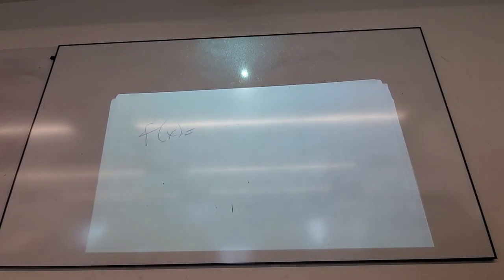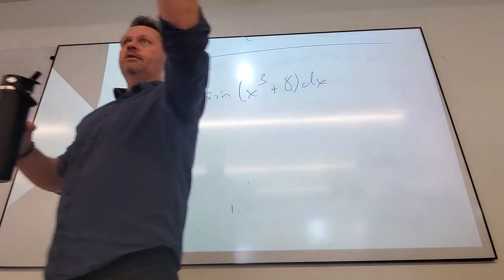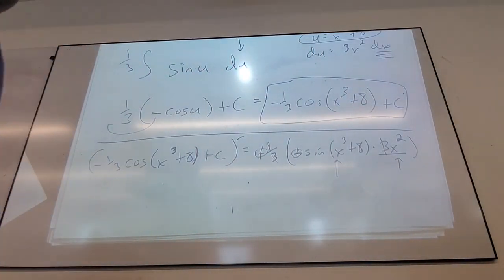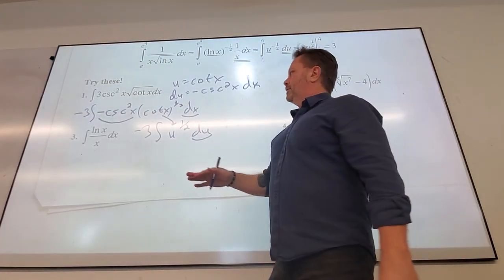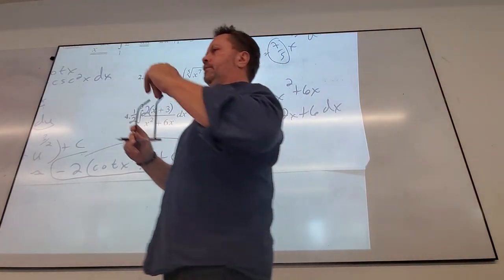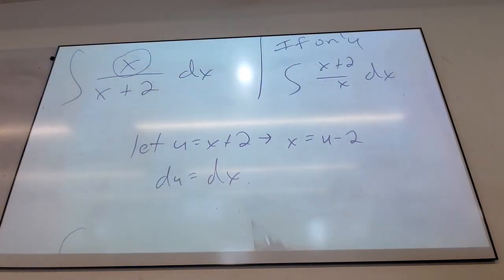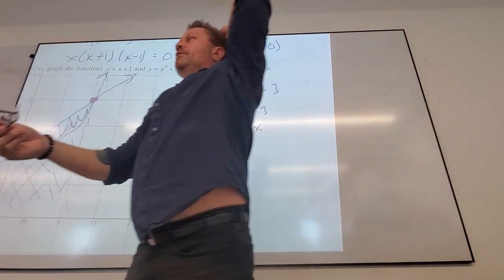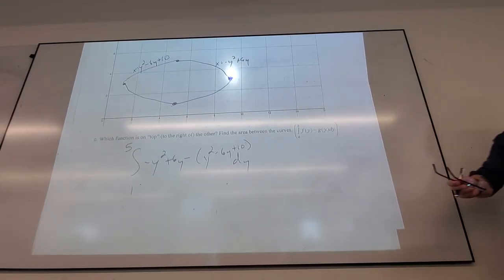Math 180, Nov 17 Lecture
More on u-sub, getting into chapter 6